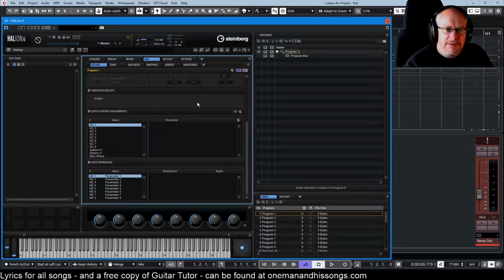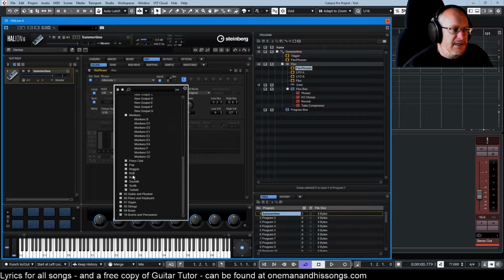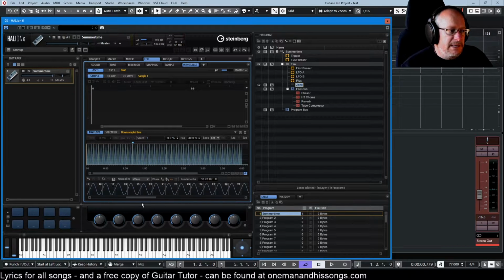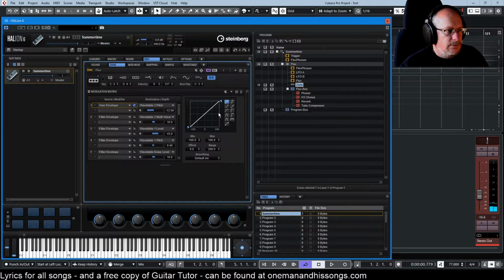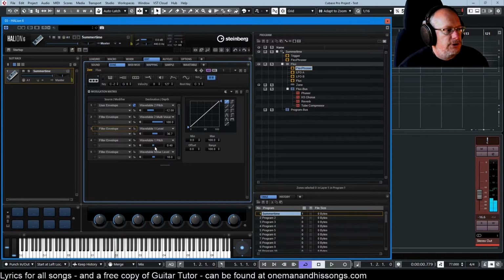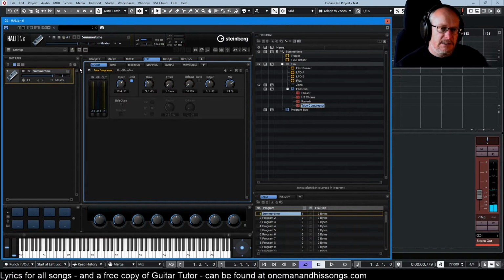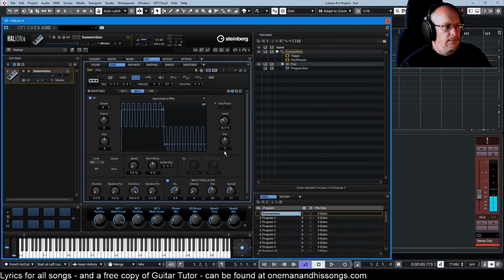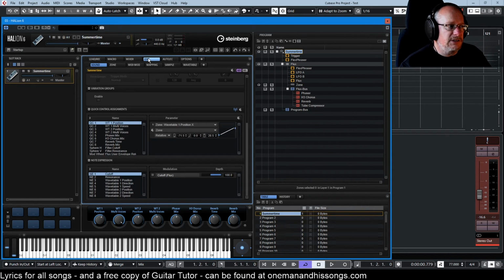Steinberg Halion 6 Tutorial Ep.22: Preset Deep-Dive 2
In this episode I deconstruct one of the stock presets with which Halion is bundled, looking for interesting uses of the vast array of features at its disposal.